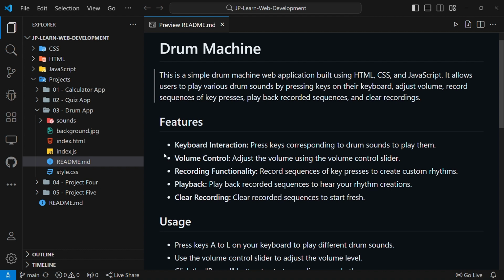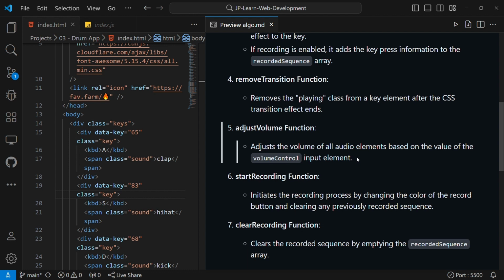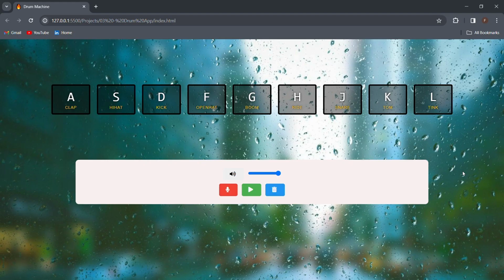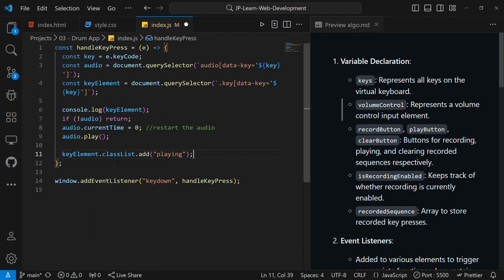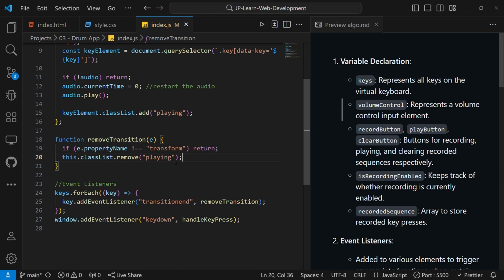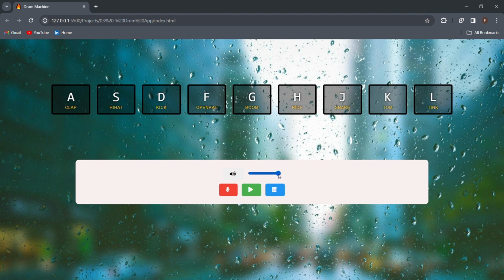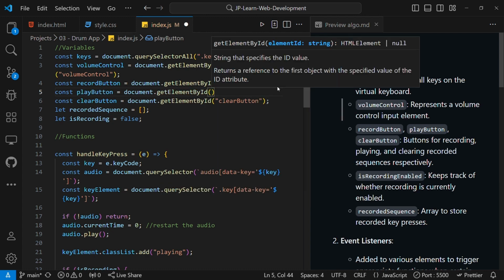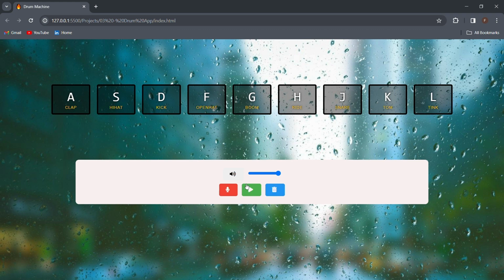Build a Drum Machine Web App with HTML, CSS, and JavaScript | Step-by-Step Tutorial!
🌐Ready to create your own drum machine web application? In this tutorial, I'll walk you through the process of building a fully functional Drum Machine from scratch using HTML, CSS, and JavaScript.

With keyboard interaction, volume control, recording functionality, playback options, and more, you'll learn how to implement key features step by step.

Whether you're a beginner looking to enhance your web development skills or an experienced coder seeking a fun project, this tutorial is for you. Follow along and dive into the world of web development as we build the Drum Machine together!